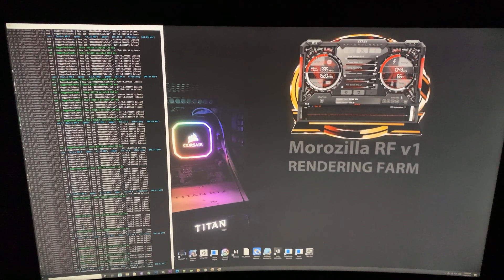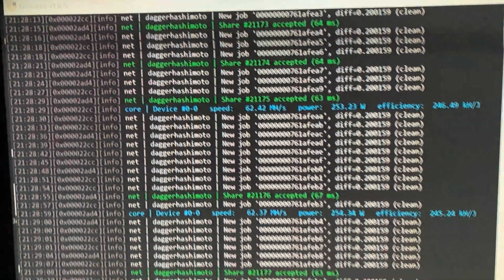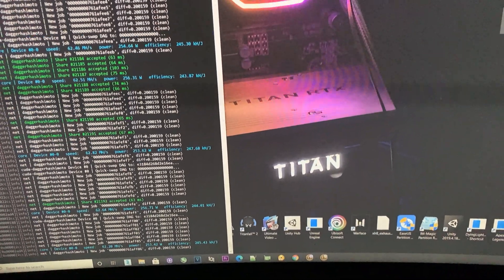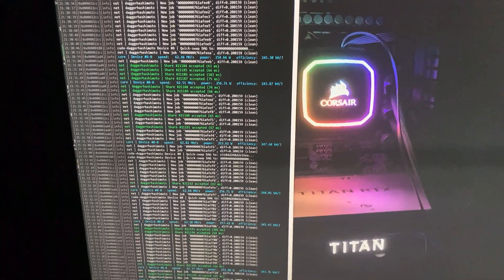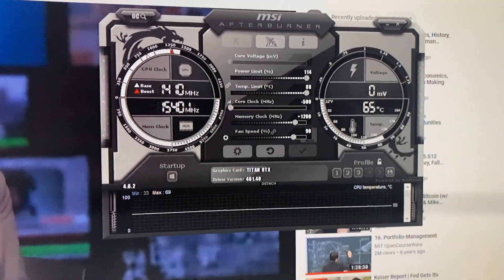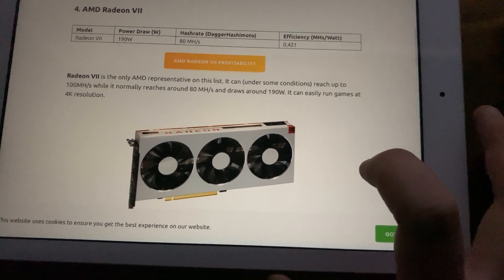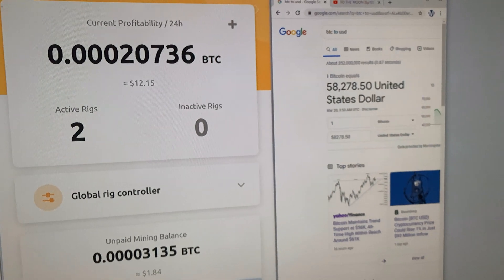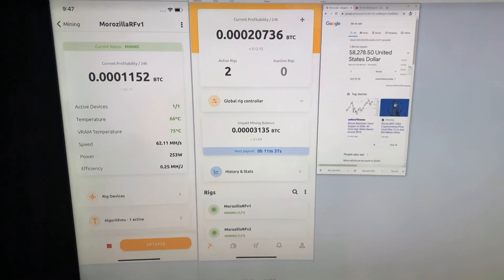Bitcoin mining on Titan RTX | mining bitcoin on RTX 2080 Ti | BTC mining Turing GPU flagship (2021)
Valuable information on mining bitcoin on Titan RTX or mining bitcoin on RTX 2080 Ti. I will show you the speed in mega hash per second(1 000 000 Hashes per second), power consumption efficiency and will share the best settings and valuable tips for Titan RTX or RTX 2080 Ti video cards when mining BTC in March 2021. Keep in mind that 2 or 3 video cards will give you 2x or 3x speed of that. You don`t want to sell bitcoins right away because you will receive small profit - hold it and sell bitcoin when BTC = $1 million for 20x of profit of what you can see on the screen. Hold your mined BTC in the offline wallet, so nobody can steal it or take it away from you - do not trust and store bitcoin with PayPal, coinbase, nicehash or other companies because they can create a new policies against your BTC any day while bitcoin in your local wallet is unknown and not centralized or not controlled by anyone except you.
Like this video, so I will show you more videos with bitcoin while using different hardware such as 2x Xeon E5 2699 v3 or different video cards or guide how and when.